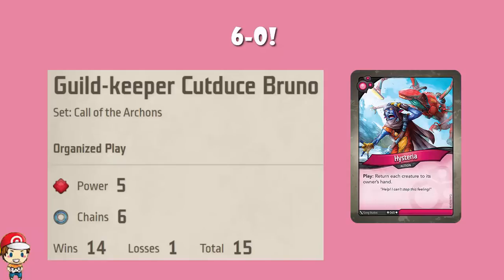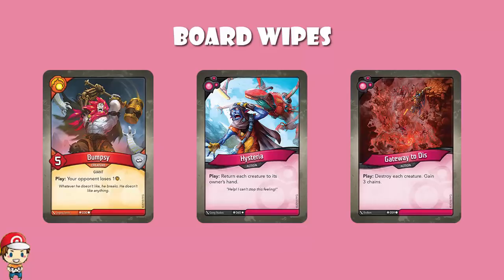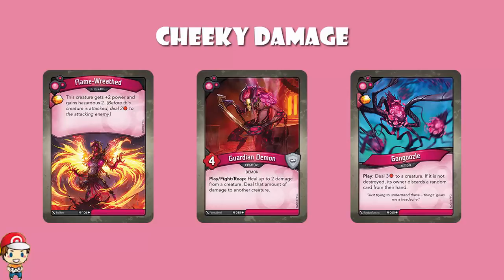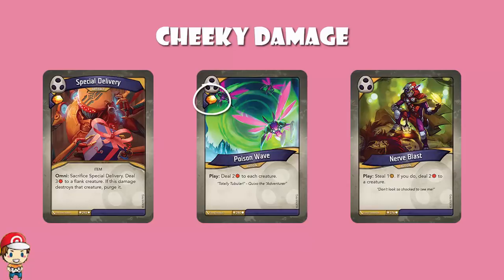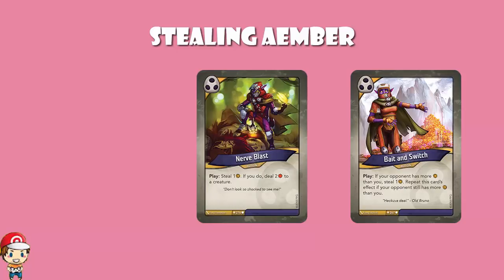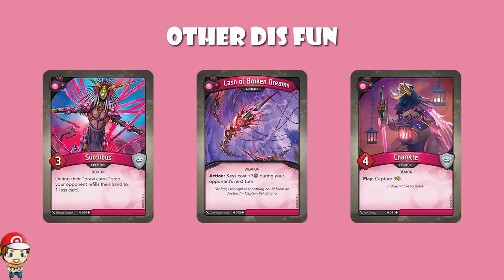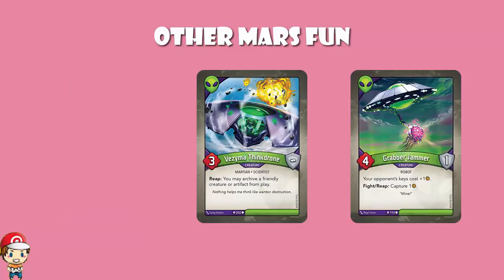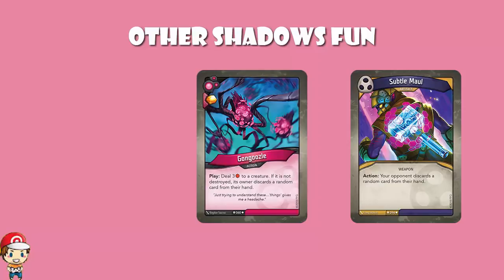Awesome Board Wipe Keyforge Deck Goes 6-0 at Vault Tour Eindhoven!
At a recent vault tour in Eindhoven this deck went 6-0 on Day 1. That’s pretty good. Come see!